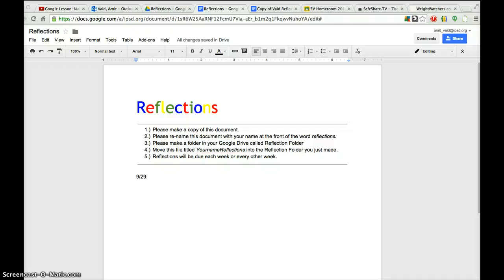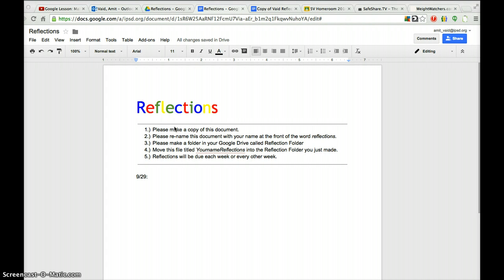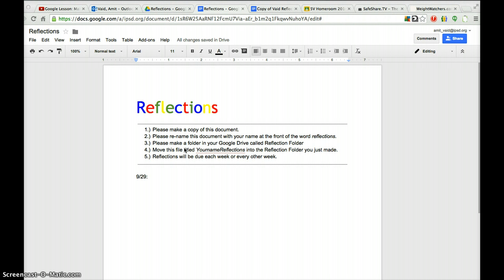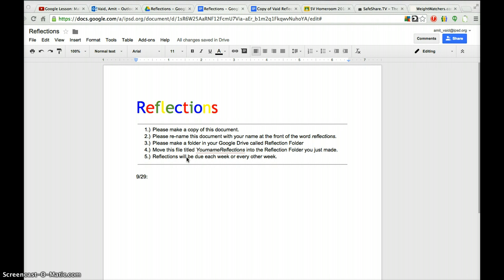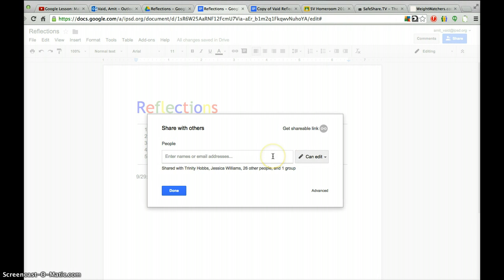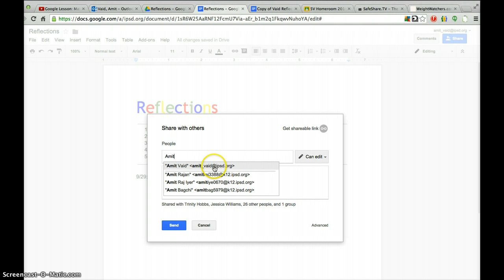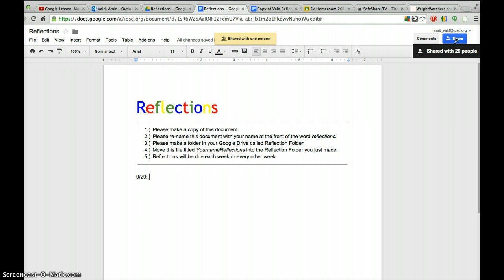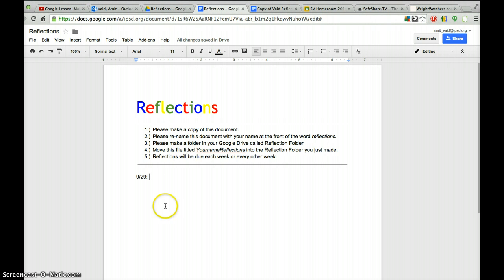Sharing a Google Document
This video briefly explains how to share a Google document.